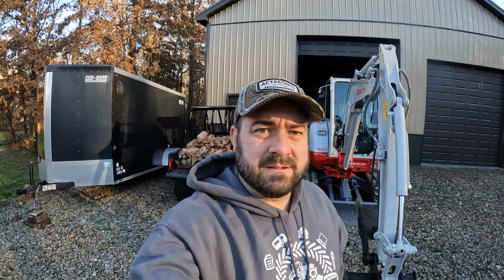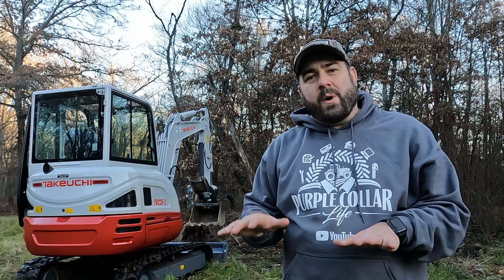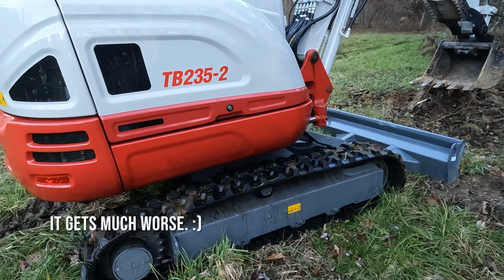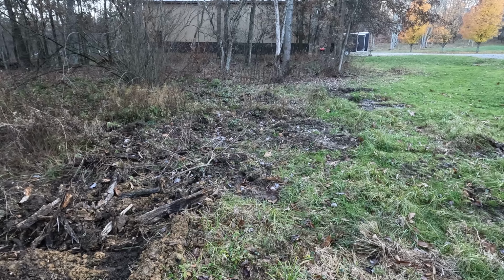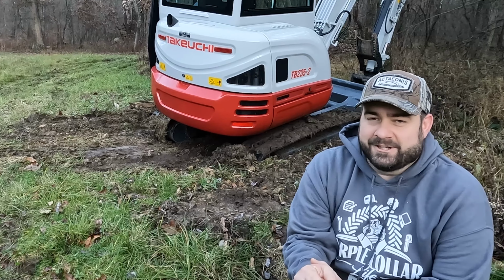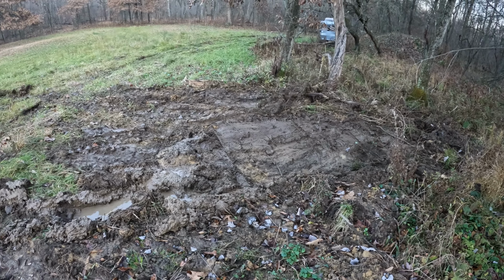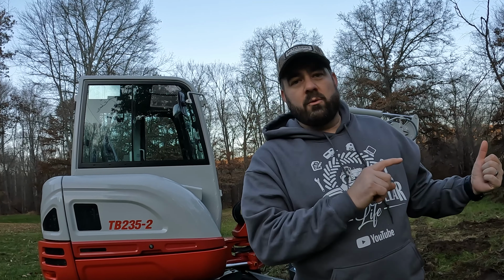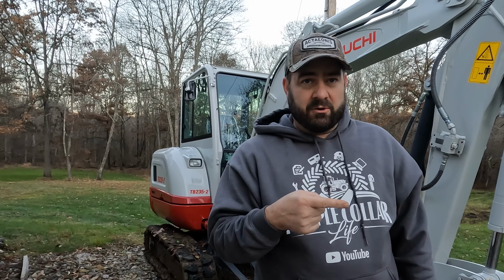New operator gets excavator stuck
That was NOT the plan. Mini-Excavator stuck in mud. I started out with a plan to dig out a couple trees and see if this area would be suitable for a woodyard/pavilion. What was NOT part of the plan was getting the Takeuchi TB235-2 stuck in the mud (temporarily). I'd do better getting it out if I had to to it again. There's a learning curve to pulling yourself out of the mud in a mini-excavator.

Toro TIMECUTTER
Toro PowerMax
Polaris Ranger
2011 Sun Tracker 21 Party Barge with Mercury 60 EFI Bigfoot

3M Safety WorkTunes Connect + AM/FM Hearing Protector with Bluetooth Technology & Hearing Protector Replacement Hygiene Kit

0:00 - Intro